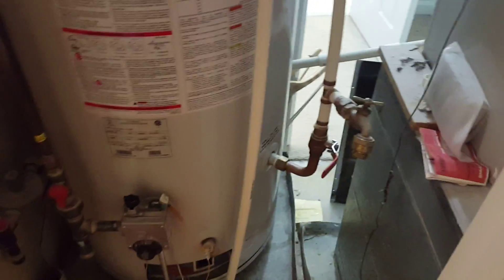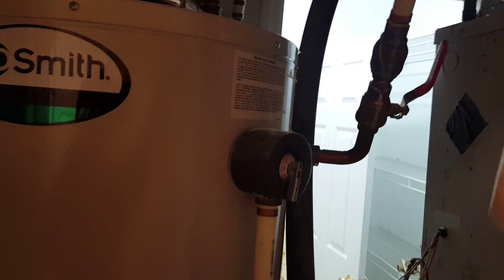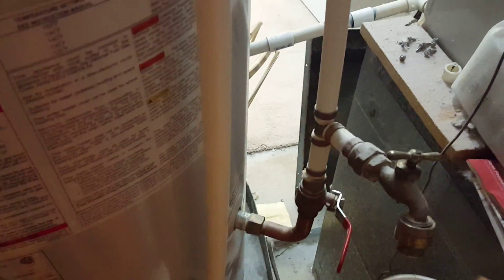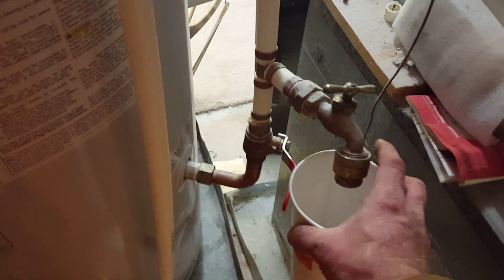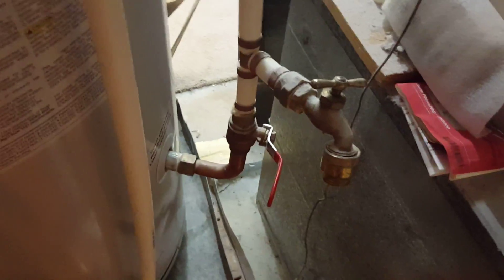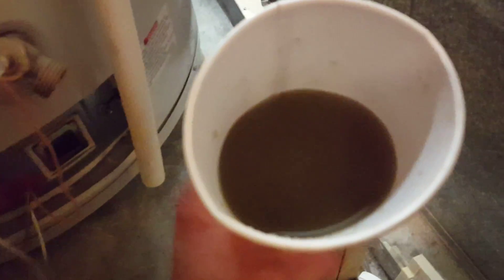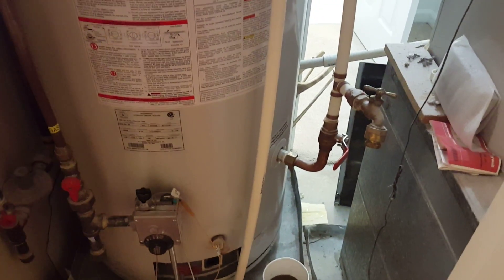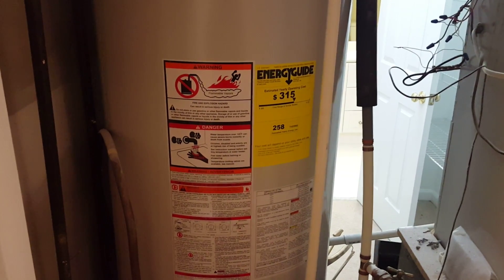Apollo water heater repair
How can I tell if I have an Apollo water heater

Apollo water heater If your water heater also heats your house then you have an “Apollo” type water heater. Usually you will see four water pipes leaving your water heater. It may or may not say “Apollo” on the label. “State” bought out the “Apollo” brand and they still manufacture it. Your heater could be natural gas or propane, traditional venting or direct vent (through the wall).
What is the Apollo water heater system?

Builders wanted a way to save money on HVAC in new homes. “Apollo” developed a way to heat a home without a furnace. Hot water is circulated through a coil in a blower unit which also contains a cooling coil. This saved builders approximately $1000 per house.
Will I be better off without my “Apollo” system?

It depends on a lot on different factors.   With Apollo, when your water heater fails you have no heat and no hot water. We recommend a separate gas furnace and water heater. This is much more energy efficient as most water heaters are only 50% efficient (flue gases are 900⁰F to 1100⁰F and the burner is 2200⁰F), thus 50% efficient. It is easy to get a furnace from 80% to 96% efficient! (flue gases of 110⁰F!) In addition, we have tankless water heaters that consume $1 to $5 of gas per month! That’s really neat!
Can I still get an Apollo type water heater?

Yes! If for some reason you are not able to upgrade to a more efficient system, we can install another Apollo hot water heater and hydronic air handler